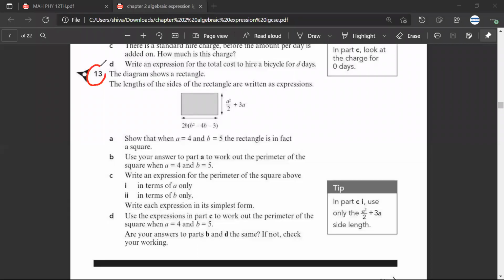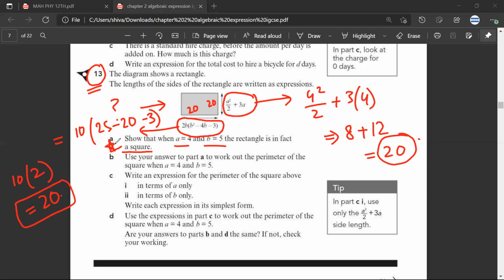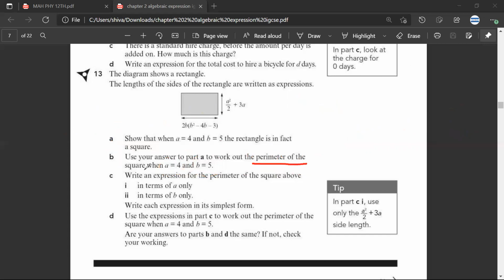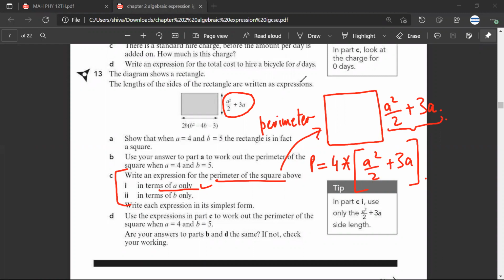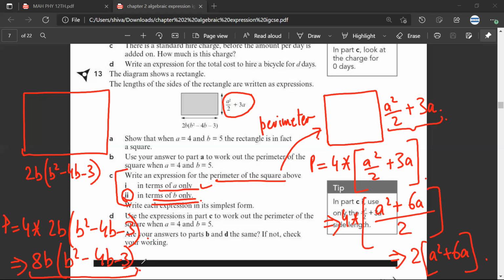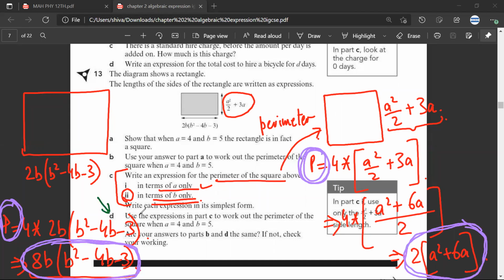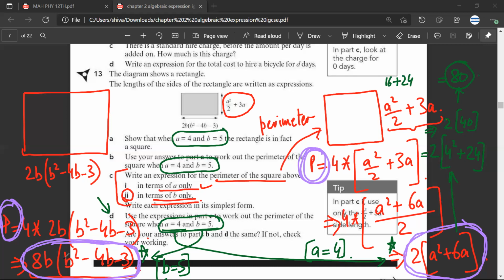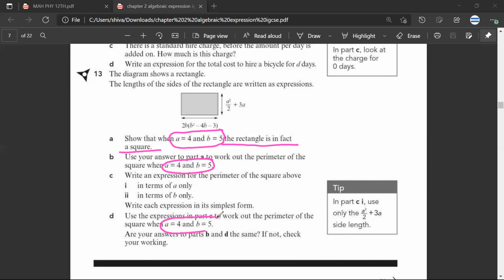isequaltoklasses | How to find the value of an algebraic expression? Algebra Basics